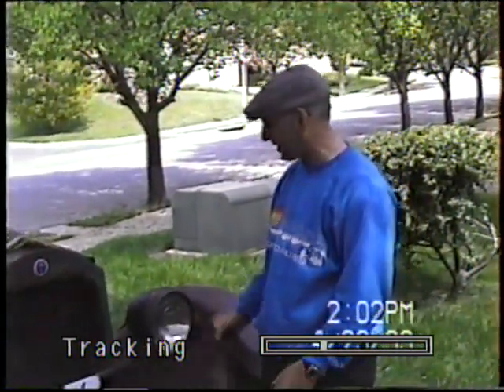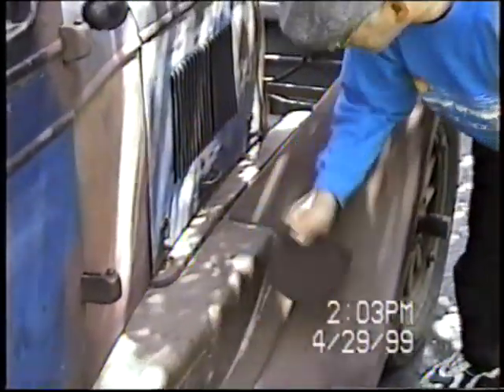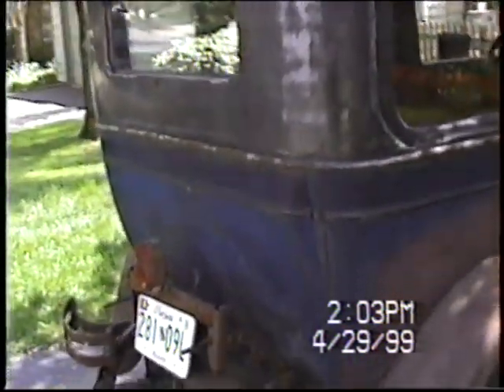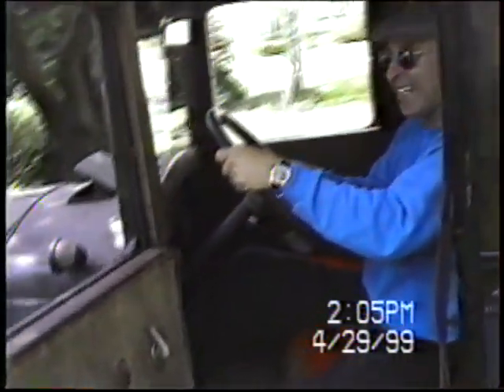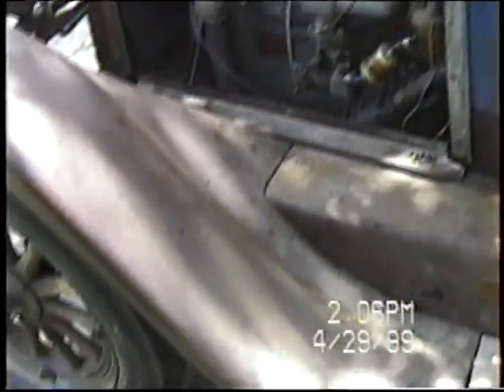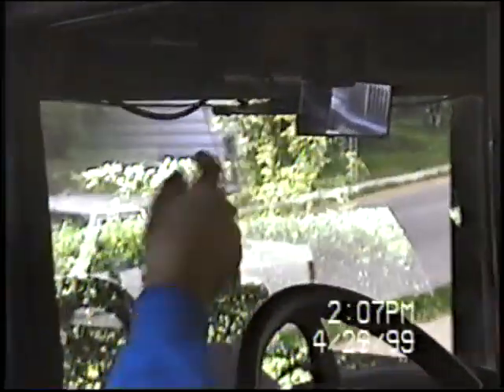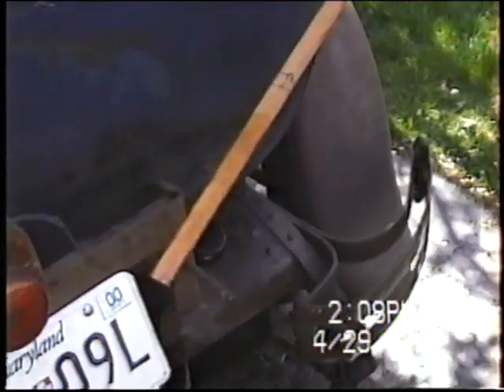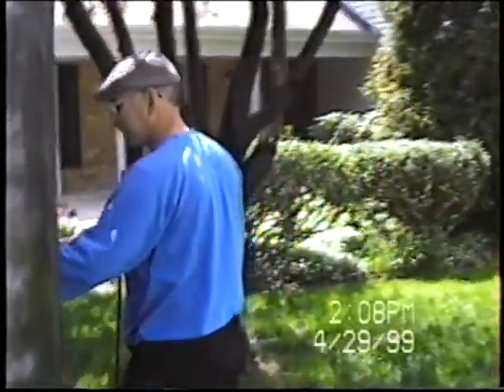Mikey talking about the Star